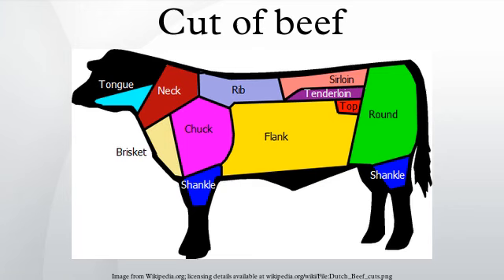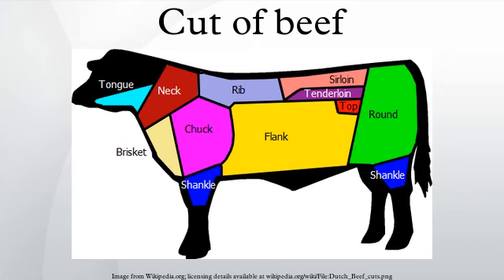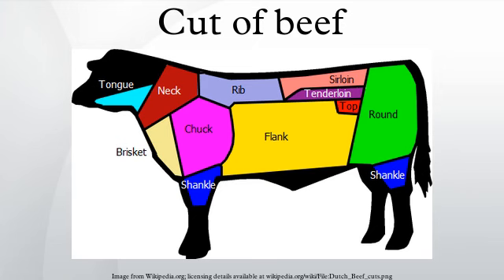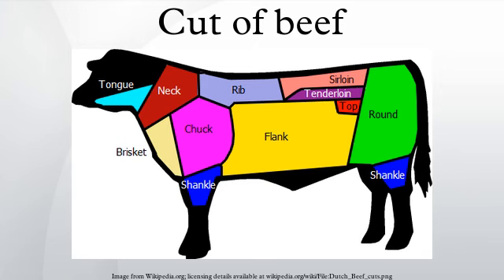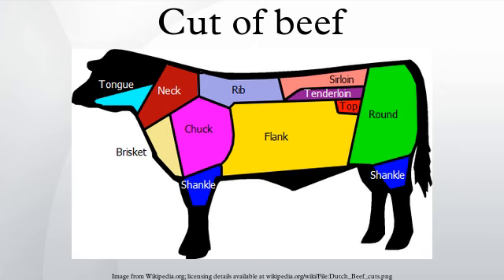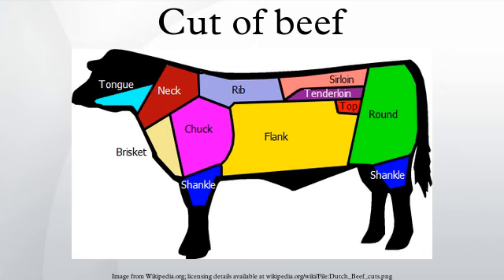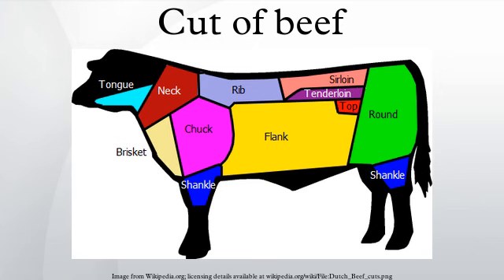Cut of beef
Cuts of beef are first divided into primal cuts, pieces of meat initially separated from the carcass during butchering. These are basic sections from which steaks and other subdivisions are cut. The term "primal cut" is quite different from "prime cut", used to characterise cuts considered to be of higher quality. Since the animal's legs and neck muscles do the most work, they are the toughest; the meat becomes more tender as distance from hoof and horn increases. Different countries and cuisines have different cuts and names, and sometimes use the same name for a different cut; e.g., the cut described as "brisket" in the US is from a significantly different part of the carcass than British brisket.
The American cultural anthropologist Margaret Mead wrote in the American Anthropological Journal of the American Anthropological Association, "cultures that divide and cut beef specifically to consume are the Koreans and the Bodi tribe in East Africa. The French and English make 35 differentiations to the beef cuts, 51 cuts for the Bodi tribe, while the Koreans differentiate beef cuts into a staggering 120 different parts."